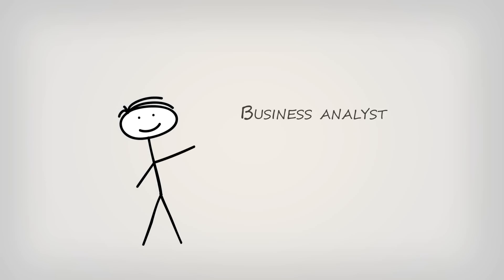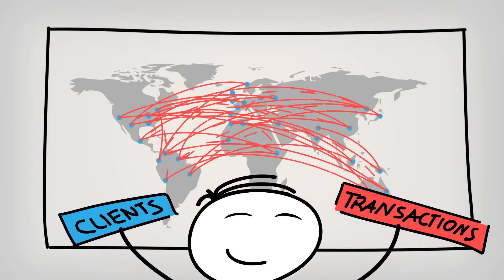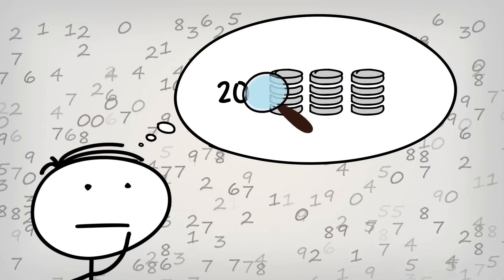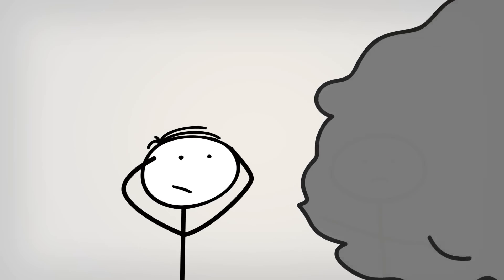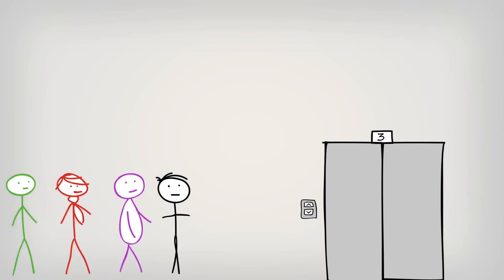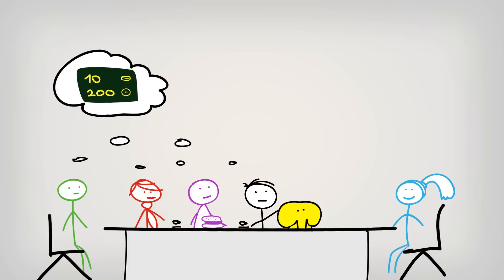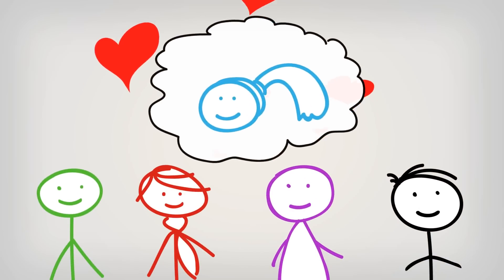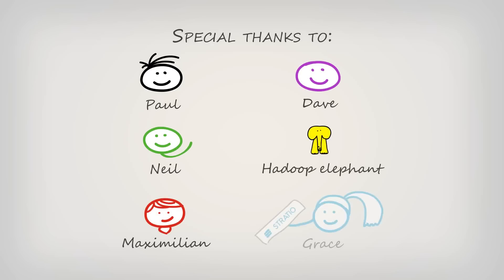The Data Fabric Solution | Our Big Data Use case in finance - Bank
Real use case of Big Data without Hadoop for a large European bank.

Transcription:

This is Paul. He is a Business analyst at a large European bank

Paul analyses millions of transactions of his clients with other financial institutions world-wide every day.

Paul needs to create a reporting system to answer questions like who are the clients with the most transactions every hour. He nees to solve 20 queries like this one every 60 minutes.

Paul asks for help from his colleague Neil in the IT department

Neil regrets to tell Paul that his systems would not even load the data.

Neil suggests to speak with Maximilian, a consultant at a large enterprise software corporation. Maximilian screens through his catalog of 922 products... but no, none can cope with all those data!

Dave, a Hadoop engineer, joins them. "What's up, guys?" When briefed, Dave proposes a classic Big Data solution consisting in a cluster of 10 nodes with Hadoop and MapReduce. He reckons that he could process queries at a rate of 200 seconds per query

However, Paul needs the results in less than 180 seconds!

Erm, "OK, it is time for a break I guess, folks"

They stumble upon Grace, who works at Stratio - a disruptive Big Data company. Grace agrees to join them for a cup of coffee.

Upon listening to their problem, Grace comes up with a suggestion: how about a NoSQL approach requiring 2 nodes only? It would be Hadoop-free [elephant disappears - pop] and capable of cranking out answers at a speed of 20 seconds per query!?

No more elephants in the room! Stratio's platform is fast, lean and cheap. It is secure, enterprise-ready and it does not lock your systems or data in.
[deep perfunctory tone]

This video is based on real events of a real bank. Special thanks to Paul, Neil, Maximilian, Dave... and Grace